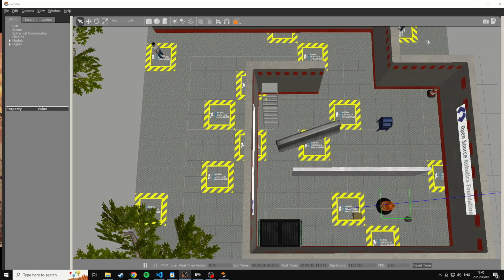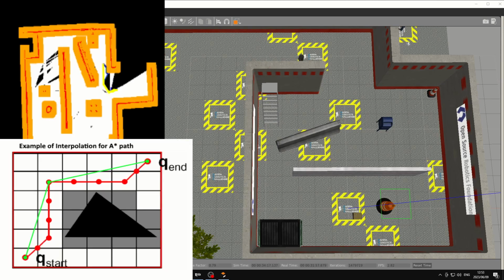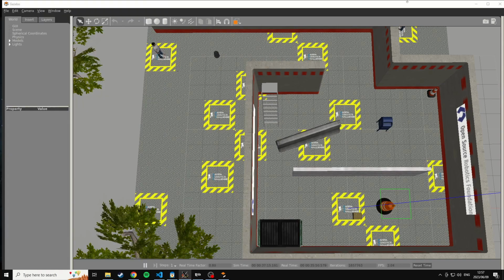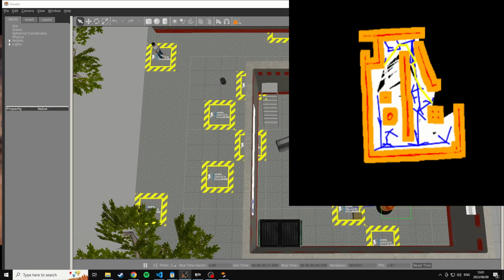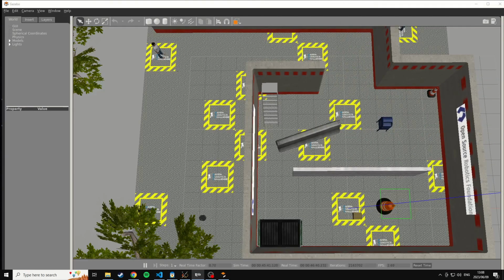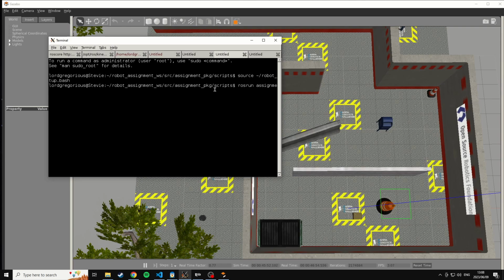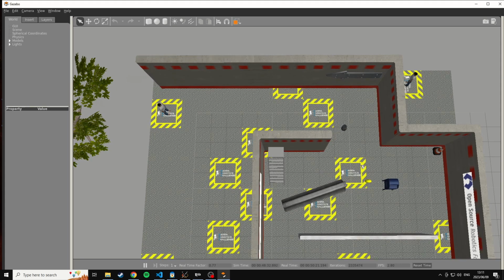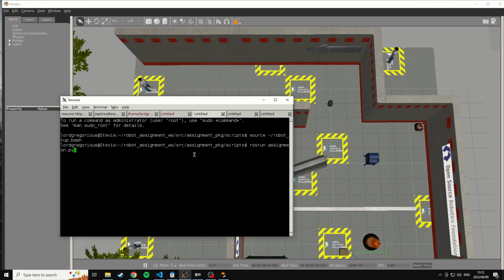Robotics Assignment Final Cut